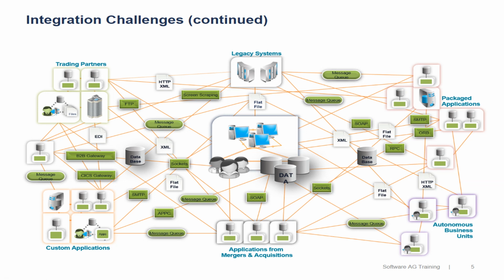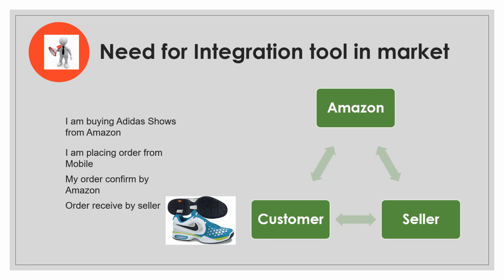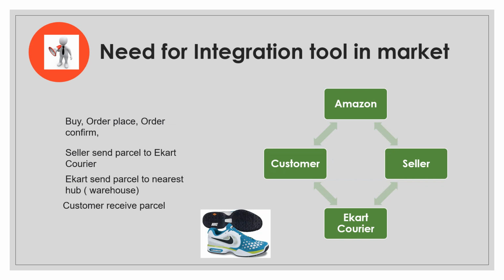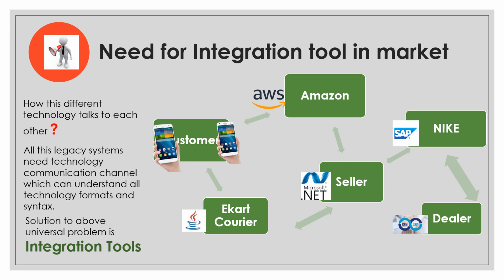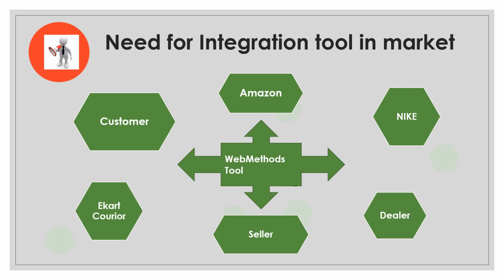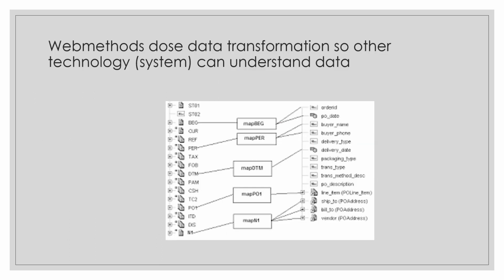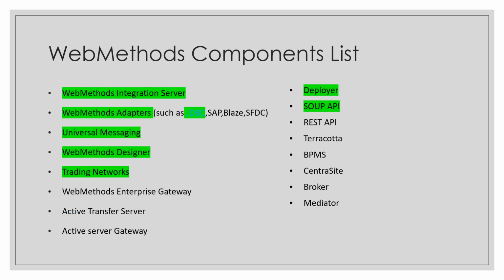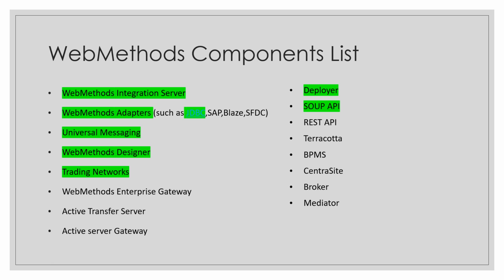1# Introduction About Webmethods